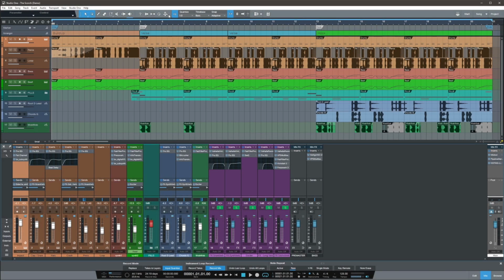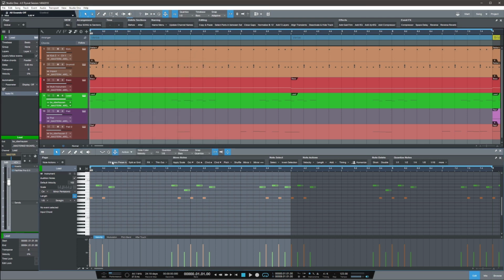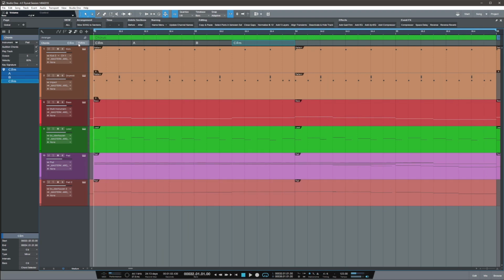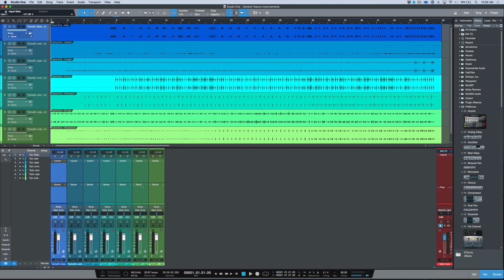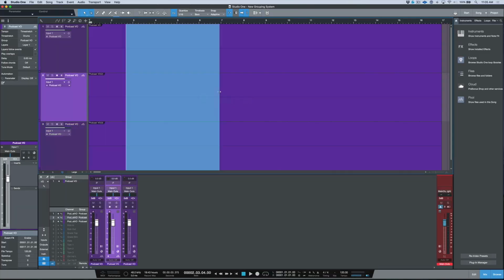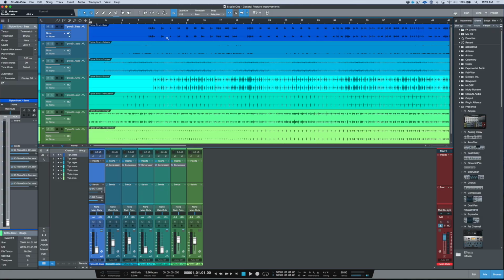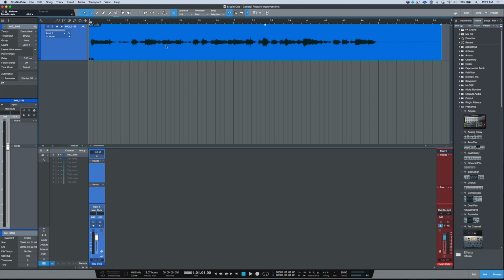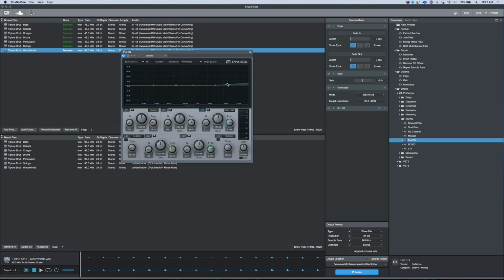Studio One 4.5 Webcast: You Asked For It...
Studio One 4.5 is now available for all owners of Studio One 4. It includes over 70 new features and improvements that benefit both traditional recordists as well as contemporary nonlinear producers. Many of these new features come directly from customer requests.